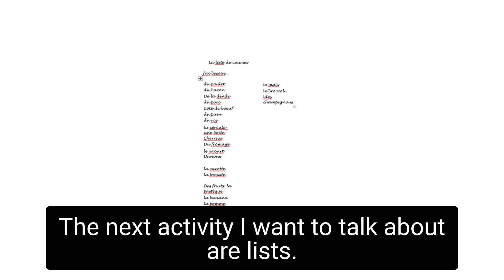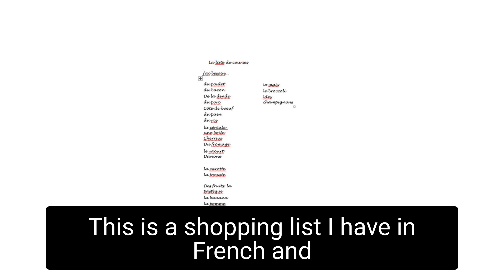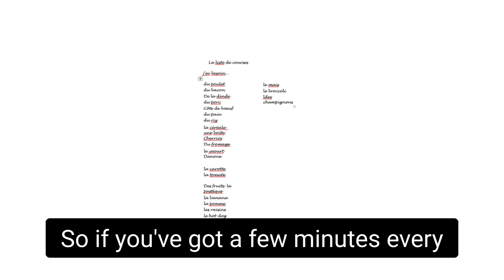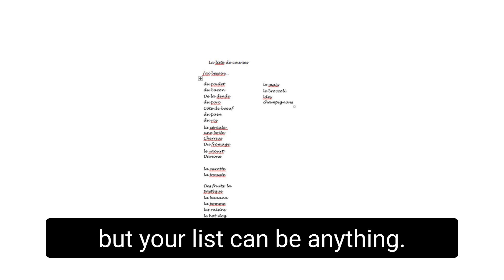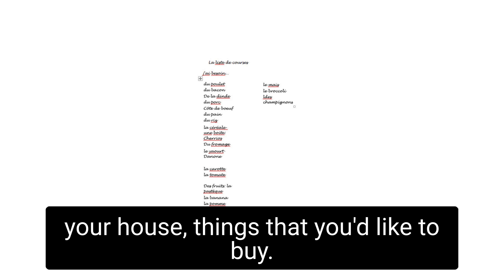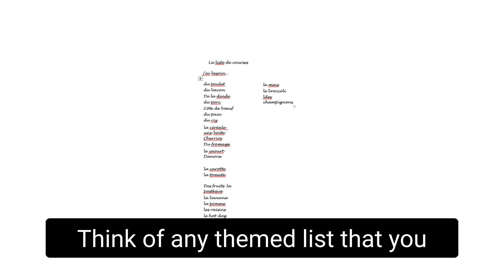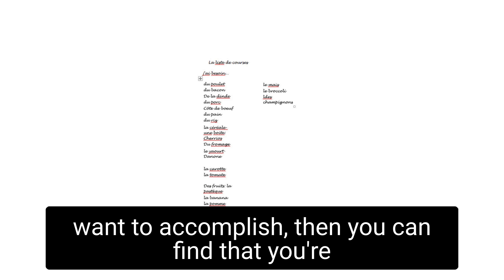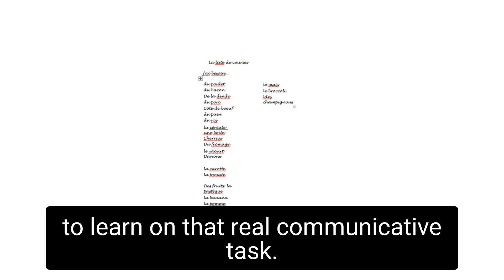Language Learning Journal Prompts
Journalling is a low-cost, flexible, effective and fun way to supercharge your fluency in any language. I share more tips in my framework for learning any language in this free masterclass here.